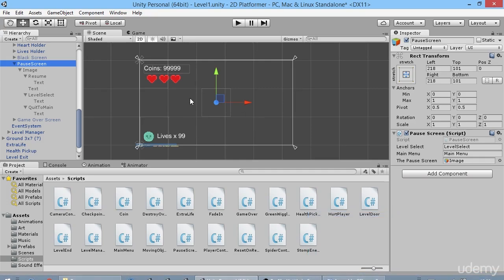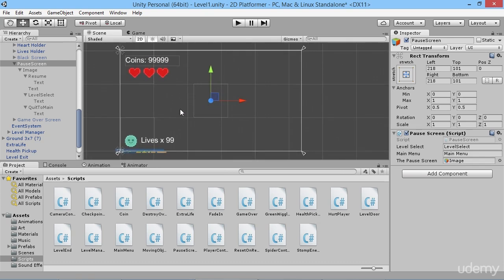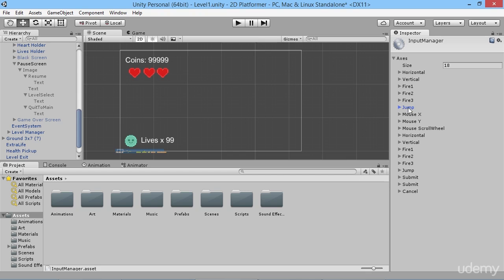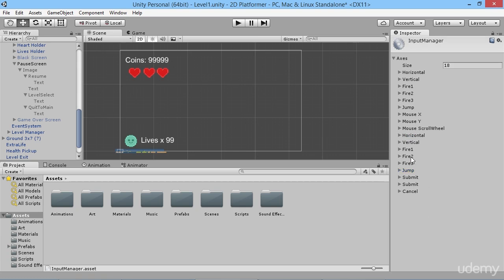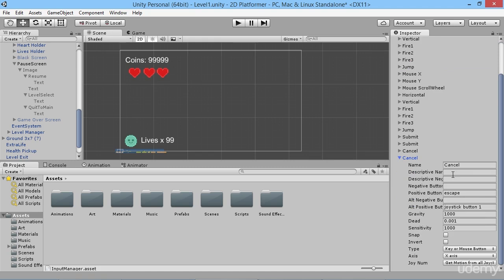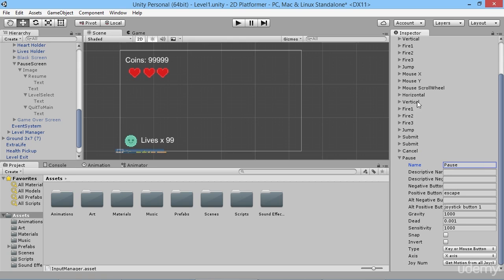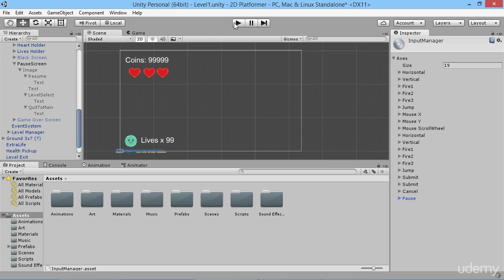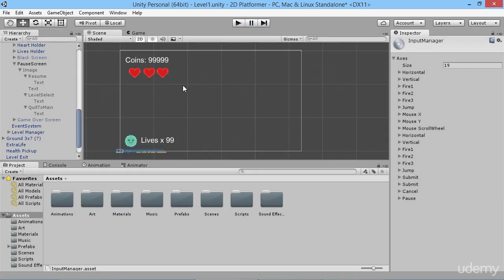007 Creating Custom Input For Pause Button